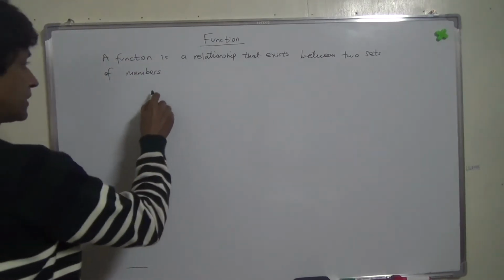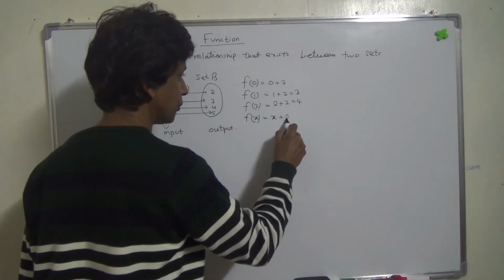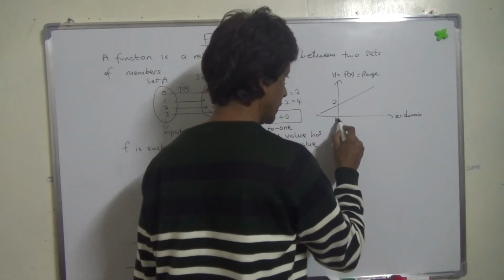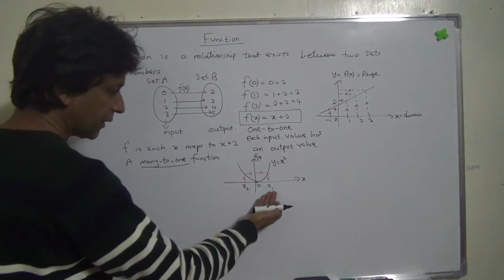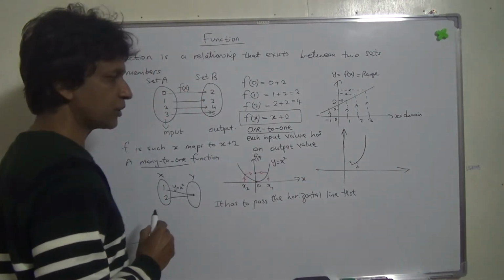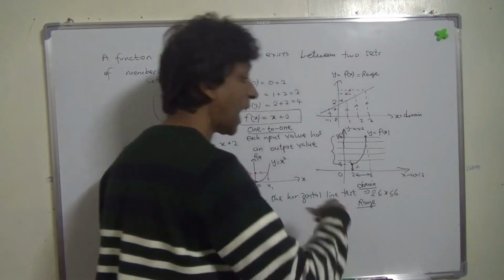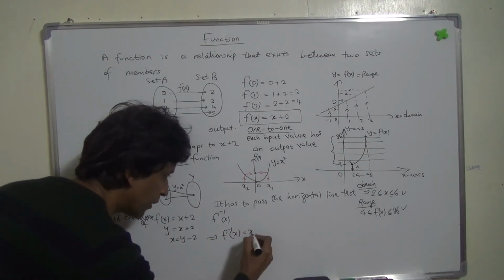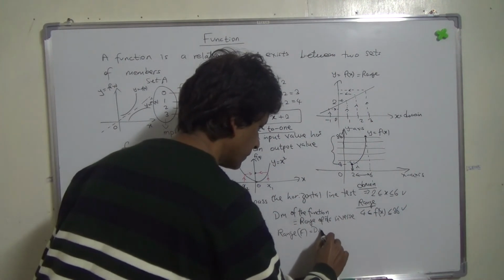1 1 and Many to One Function Inverse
One-to-one and many-to-one function with inverse